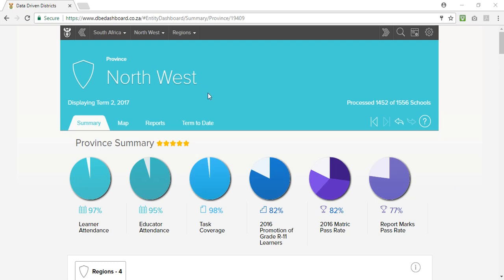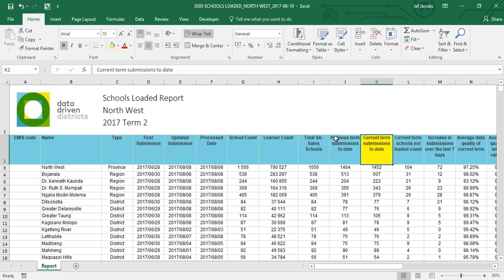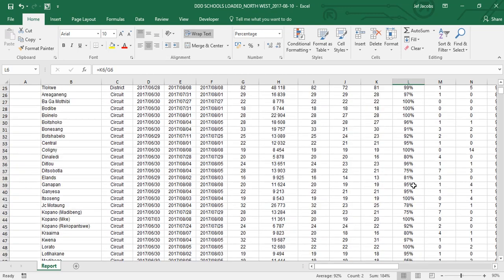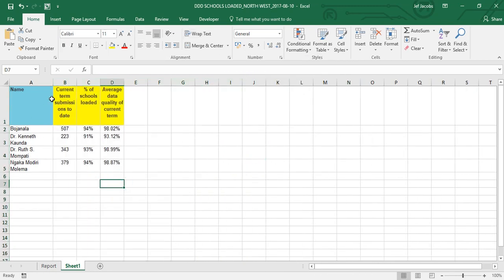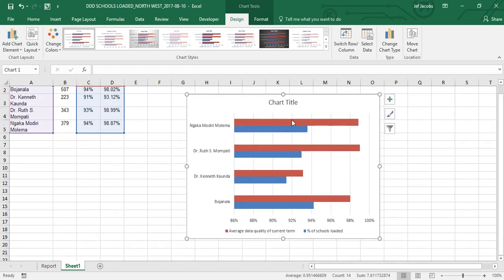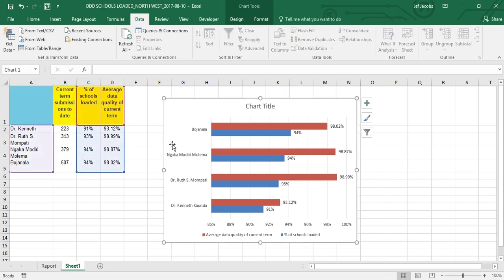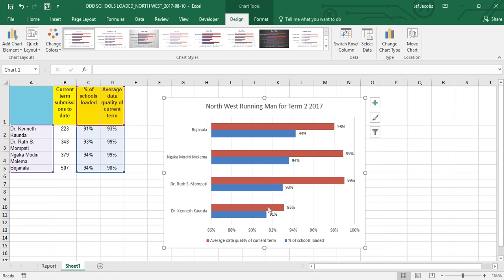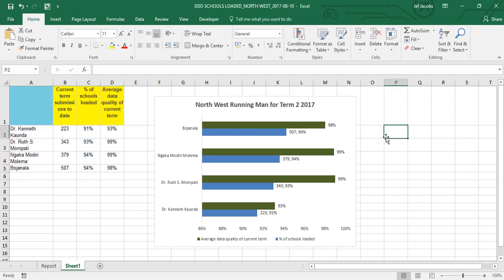Creating a DDD submissions graph using the Schools Loaded Report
In this video you will learn how to create your own DDD "Running Man" graph for submissions using the Schools Loaded Report. You will need the System Report Role and Data Extract Role in order to download the required report.